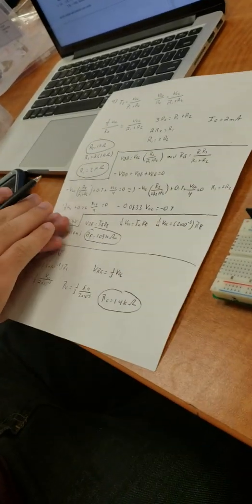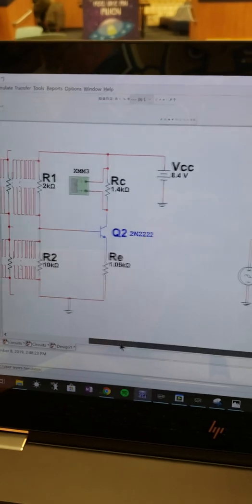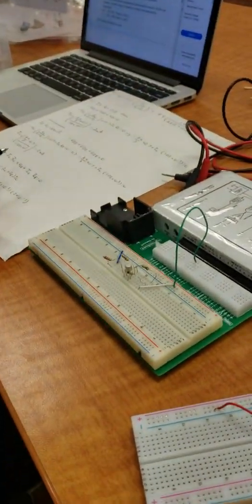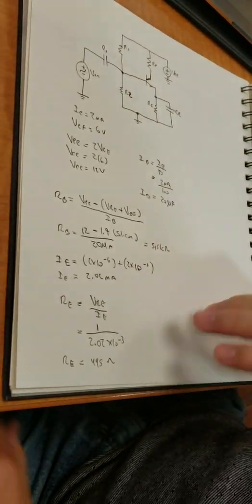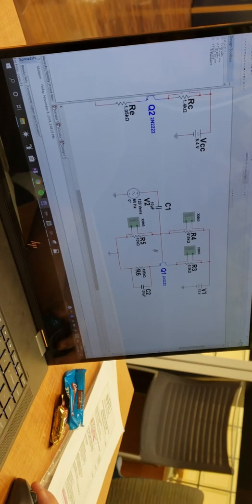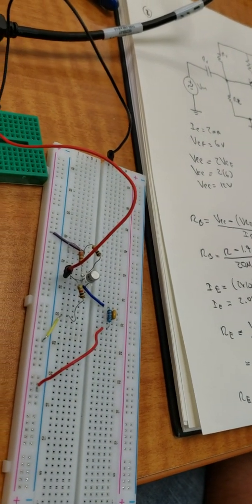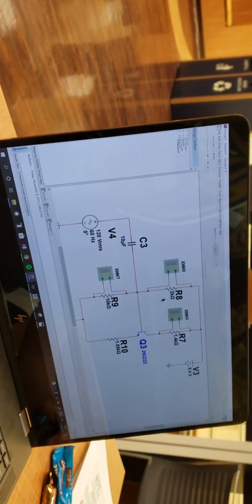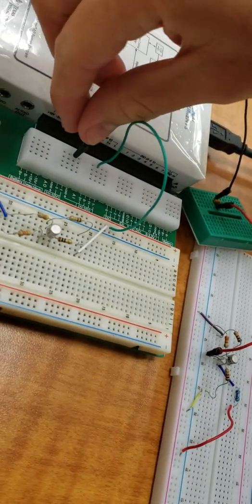EEE3303L LabActivity8 6229898 Carlos Juan Anthony Diaz